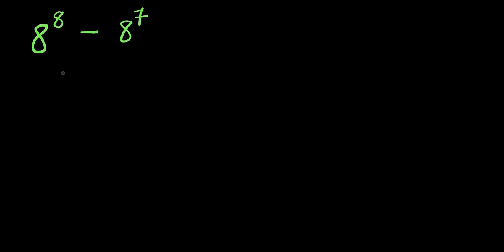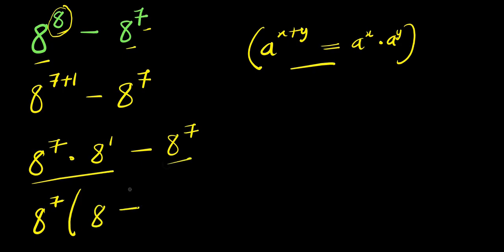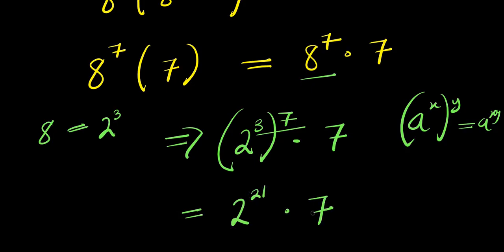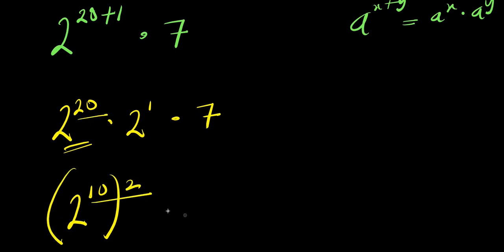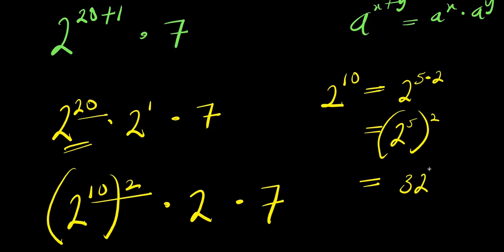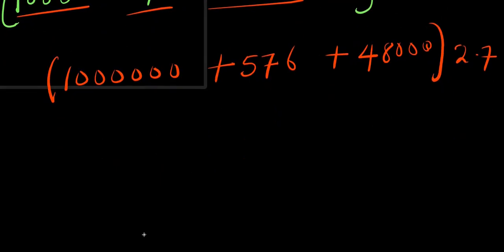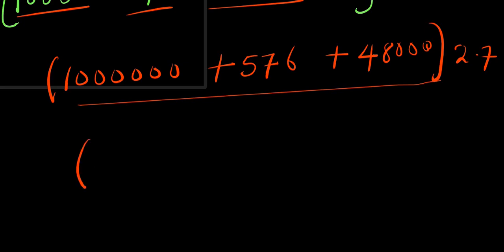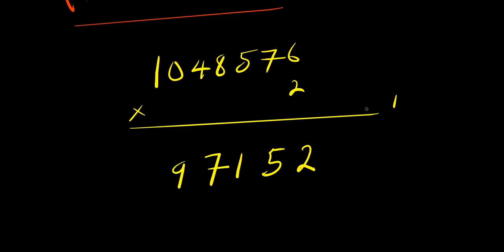FRANCE OLYMPIADS || No Calculator Allowed